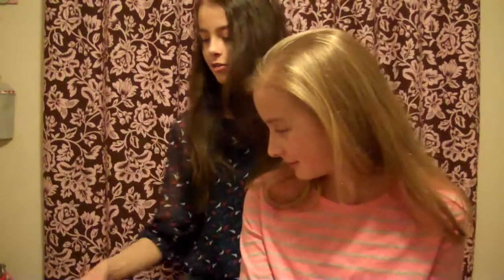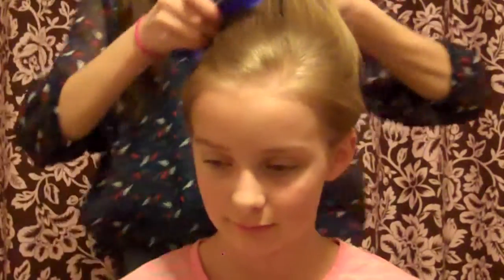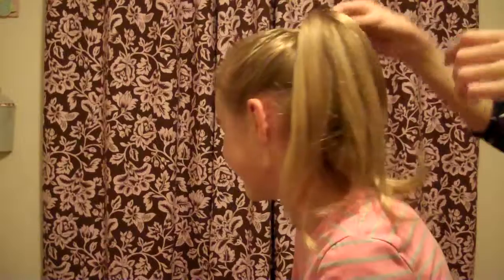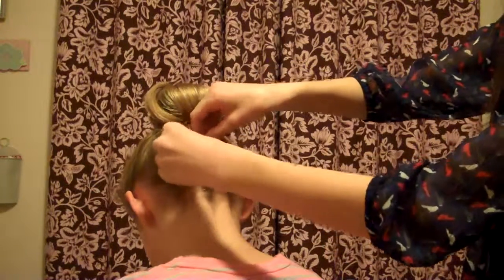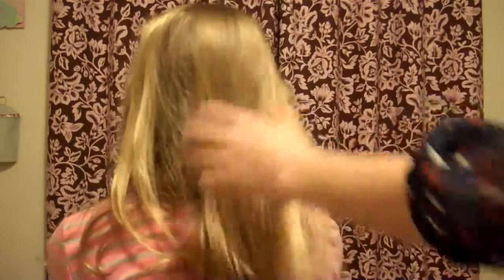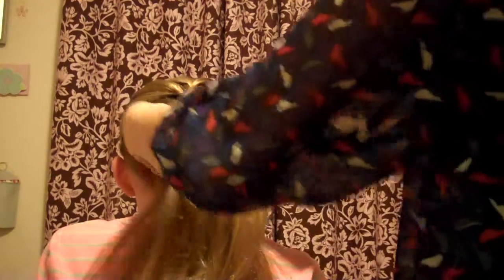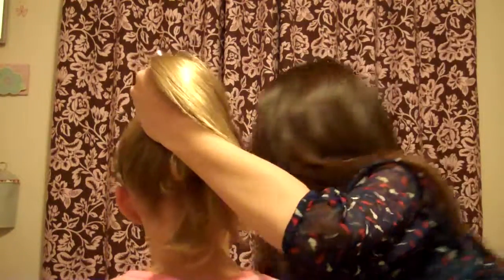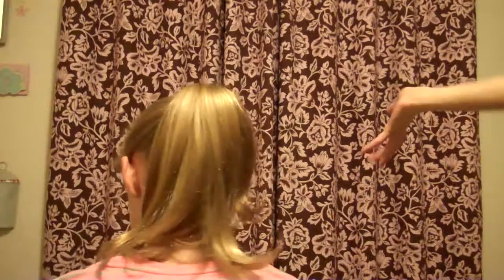Sock Bun, French Braid, and Ponytail|How To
Want to know how to do hair? Watch this video which shows you how to do 3 different kinds of hair styles. I hope you like this video!!